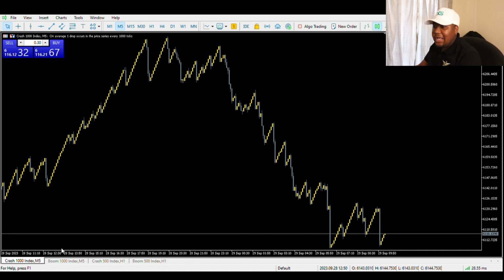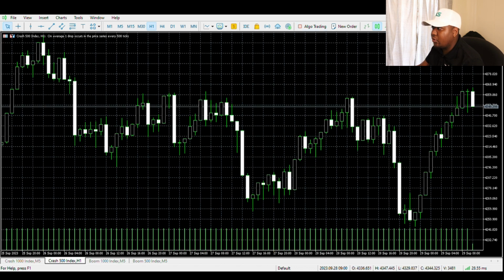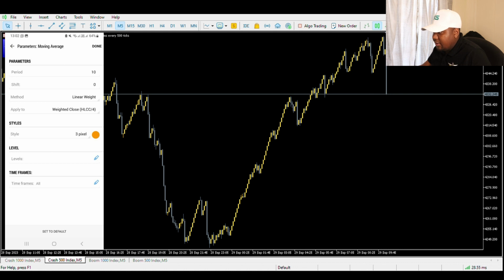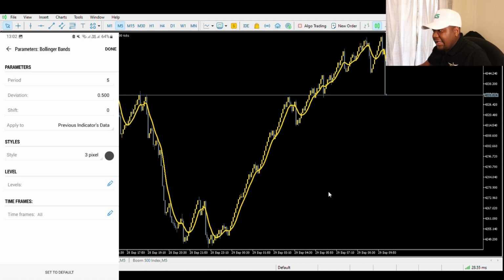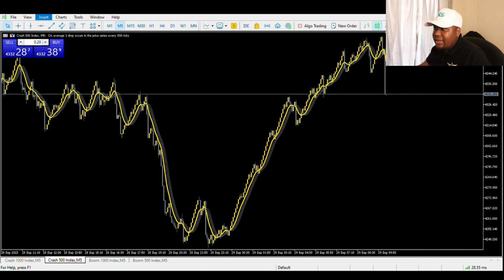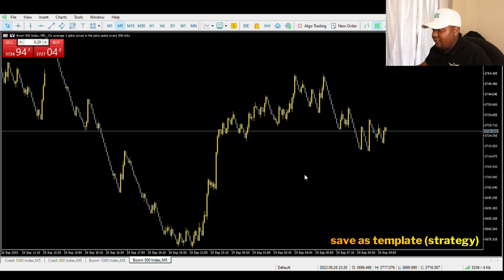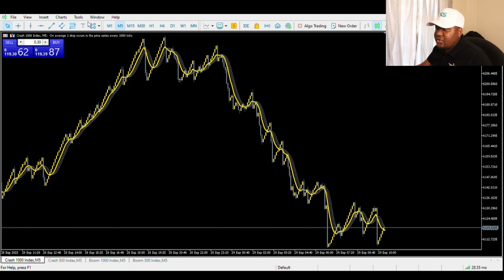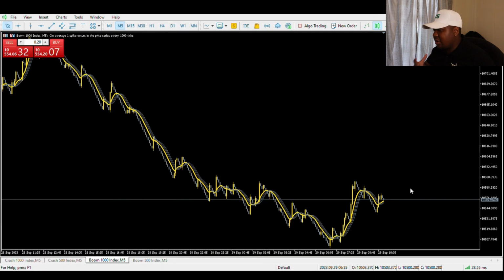Use this POWERFUL DERIV BOOM & CRASH STRATEGY TO TRADE 247/7 even on WEEKENDS !!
PROPHETIC FOREX is an institution that aims to produce Godly Forex traders with a unique style of trading.

Our Vision
Is to empower the Children of God by giving them the knowledge on how to create Wealth through the largest Market in the world, the Forex Market .Thus exposing them to greater financial freedom and allowing them to venture further in their God given Destiny.

JESUS CHRIST IS LORD !!!